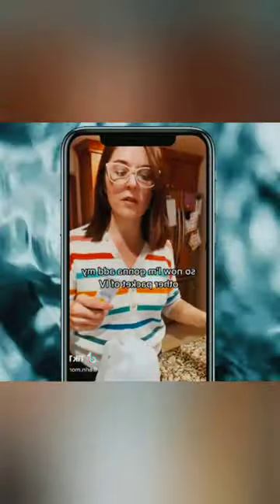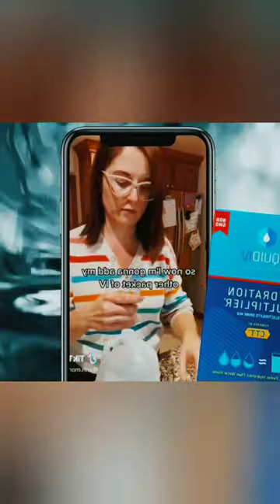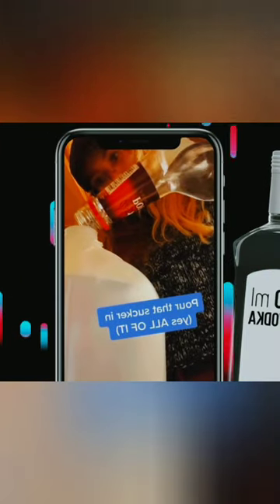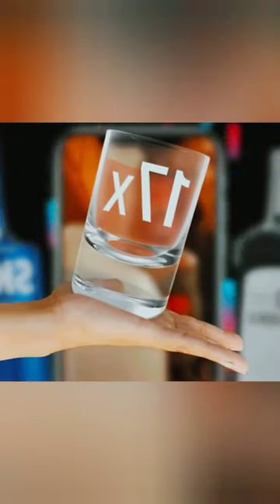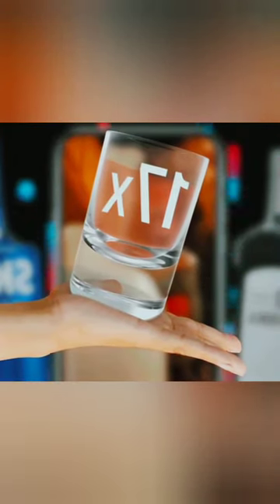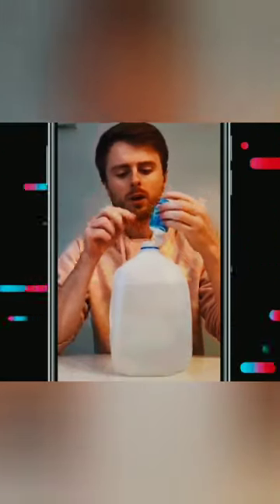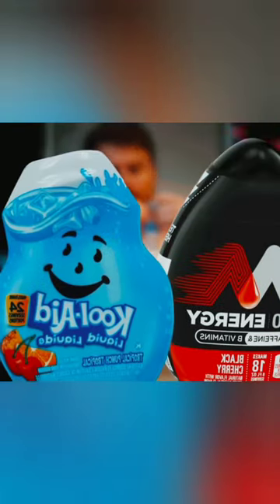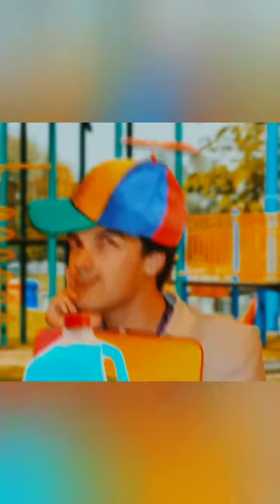How to make BoRG🍷 Drink?